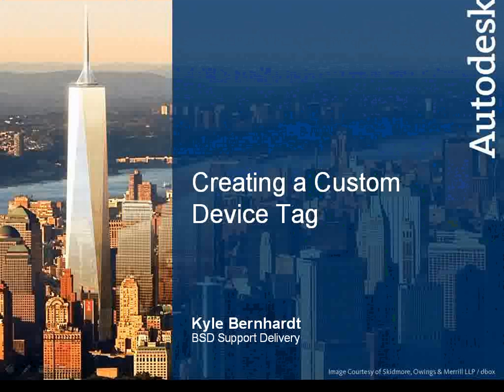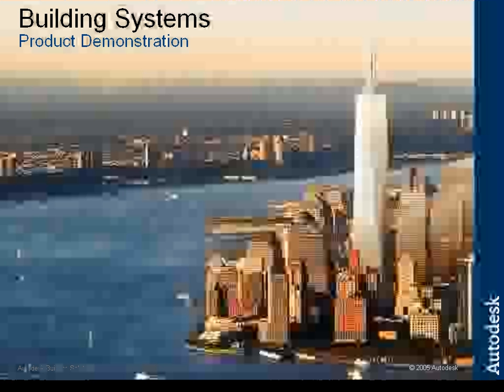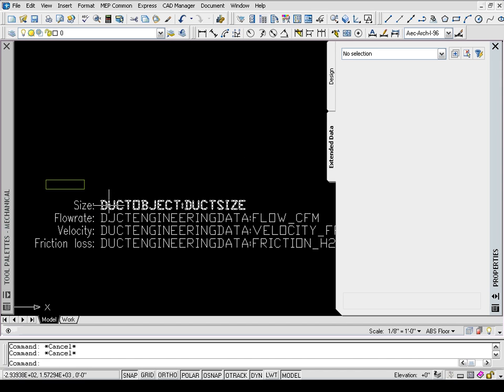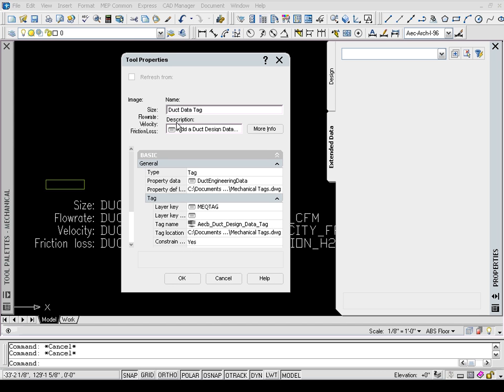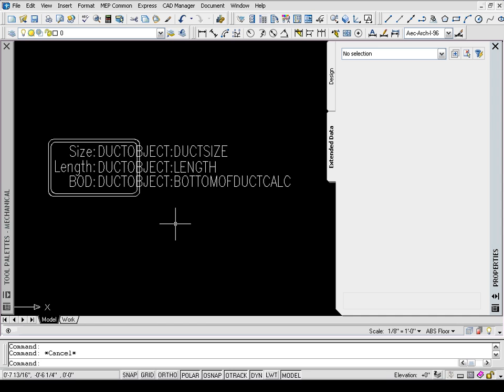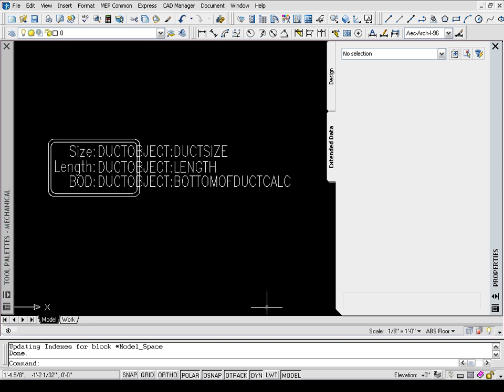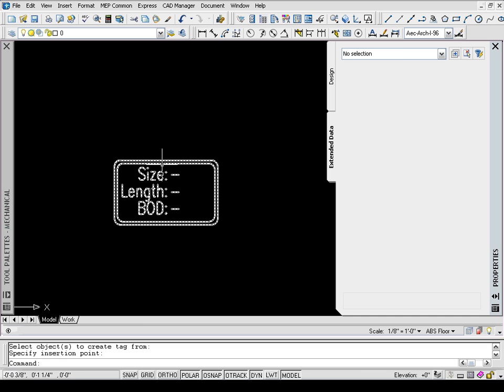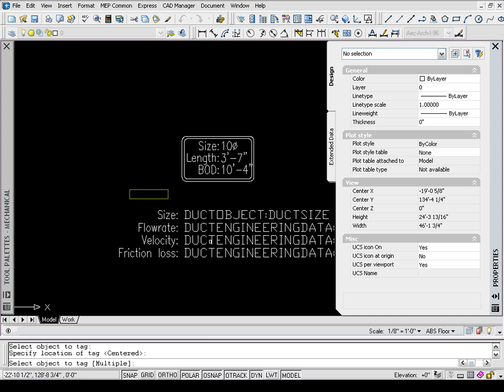Creating a Custom Device Tag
Some older AutoCAD MEP information on creating a custom device tag.